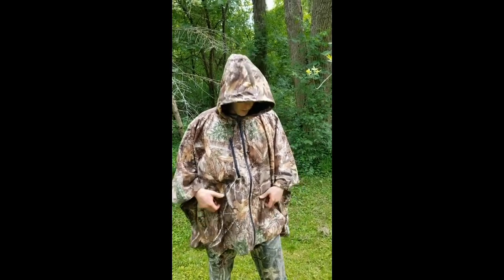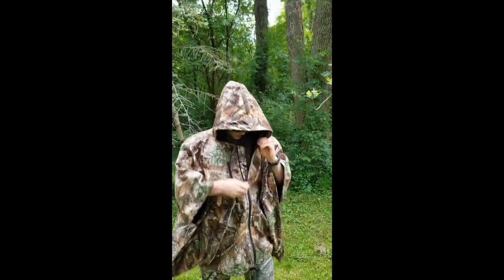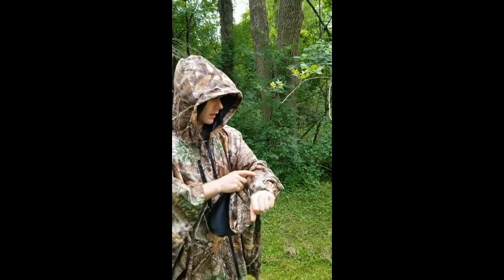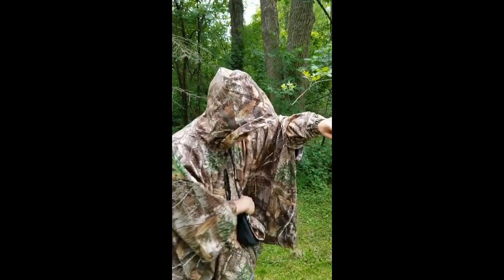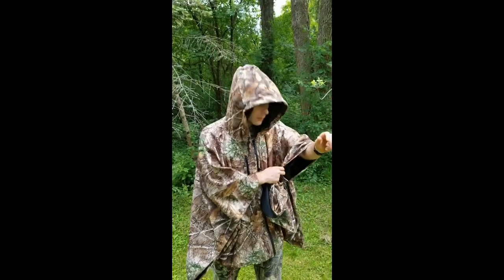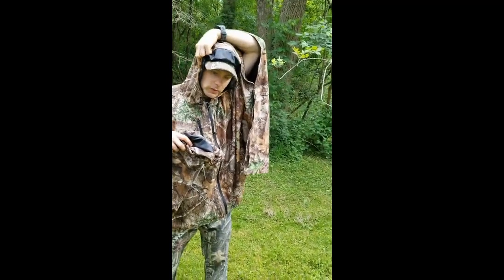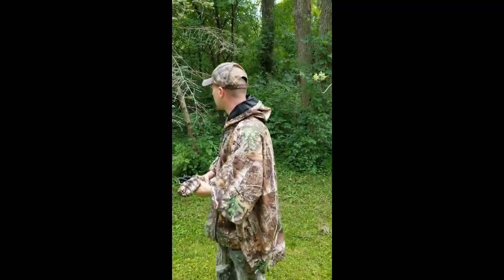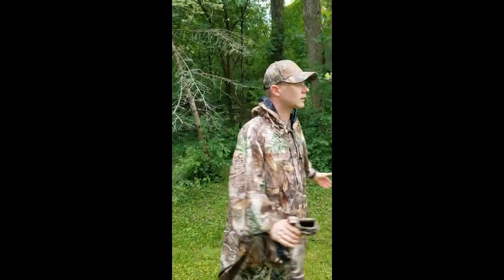Brella Brella Hunting testimonial video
A hunter explaining how the Brella 1210 Realtree Edge Camo Microfleece is non-restrictive, allows for peripheral vision, has snap on sleeves for extra protection and warmth and "makes no noise"